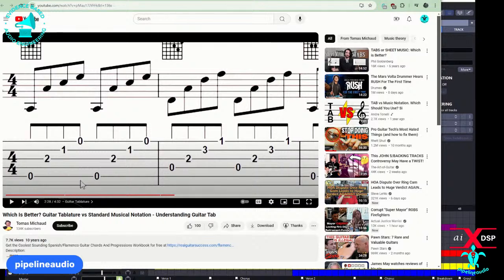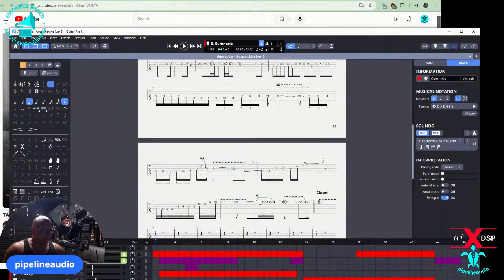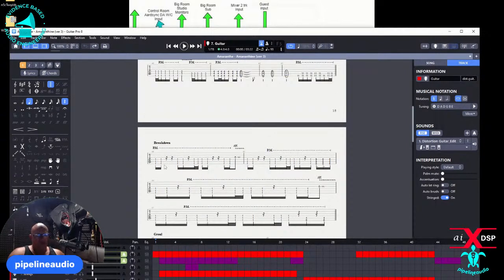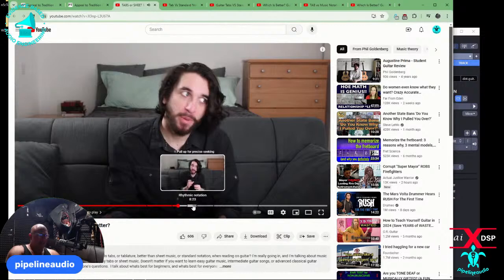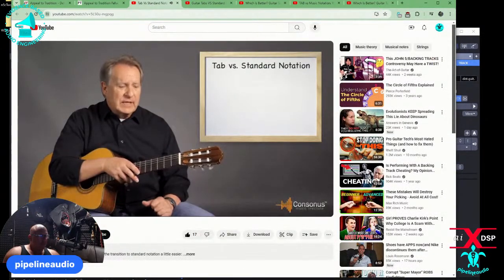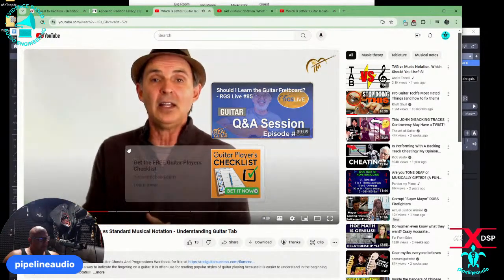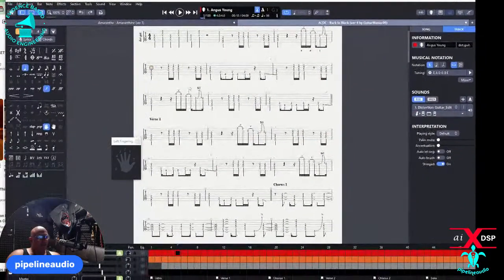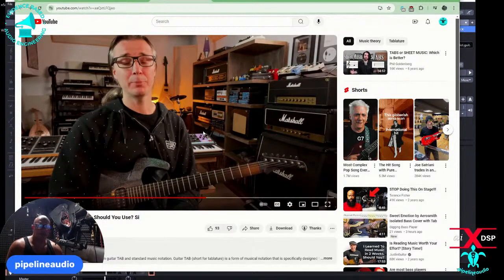In Defense of Tablature vs The Fallacious Appeal to Antiquity